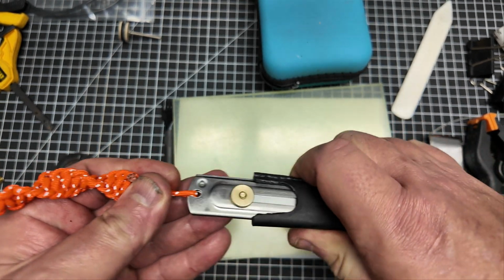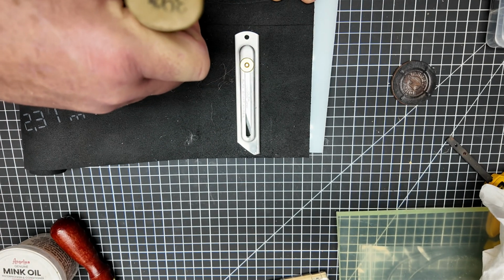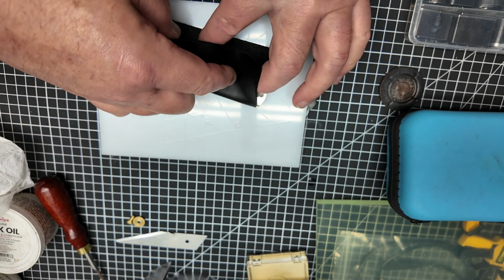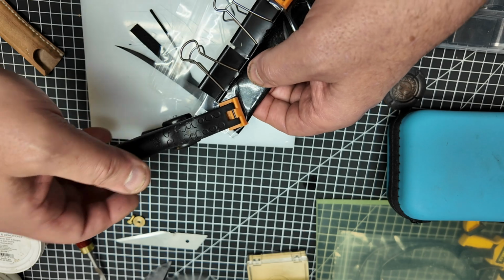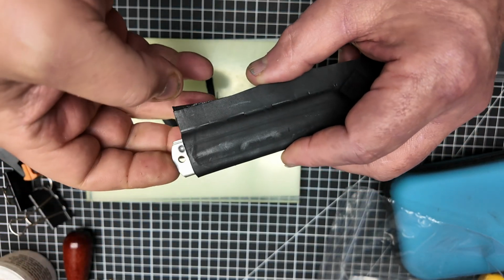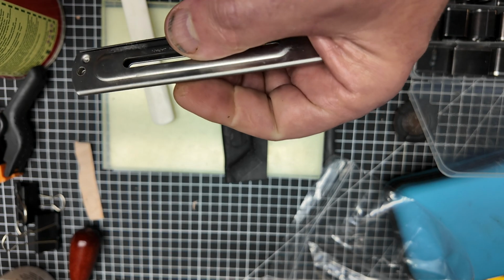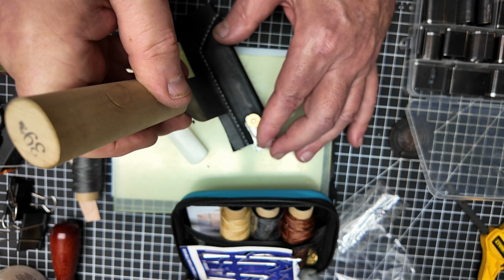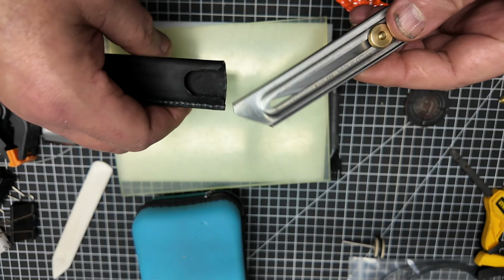DIY Pocket Leather Sheath for Olfa Utility Knife | Wet Formed & Saddle-Stitched Craft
Discover how to create a custom pocket sheath for your Olfa Utility Knife in this step-by-step tutorial! I transform pre-colored, treated black leather into a sleek, durable sheath using a wet forming technique and expert saddle stitching. This project not only keeps your knife clean and ready for action but also features a standout reflective orange lanyard with a waxed firestarter cord—perfect for backpacking, emergency preparedness, camping, and everyday carry.

Whether you're into small leather projects or looking to upgrade your gear, this video is packed with tips and techniques to boost your leathercraft skills. Special thanks to Shkira Leather in Ukraine for providing the high-quality leather and tools that made this project possible.

Leather used
12 pc Burnishing Tool Kit
Leather Knife
Bone Folder
Sewing Kit
Punch Kit
Cutting and punching mats
Olfa Utility Knife
Fire Cord